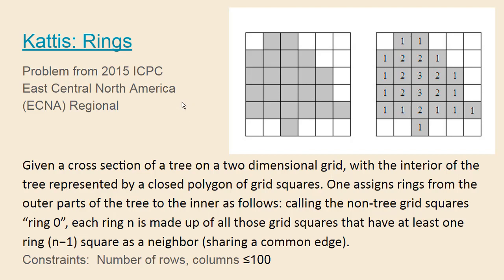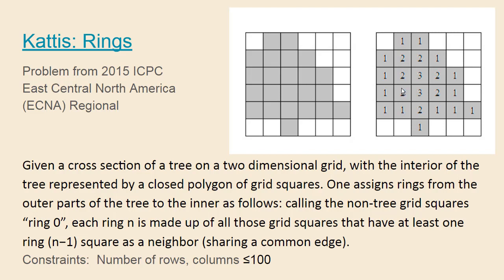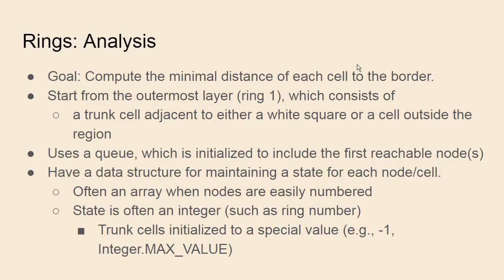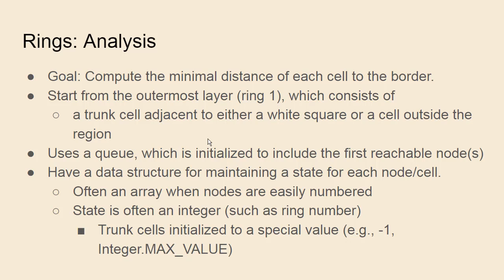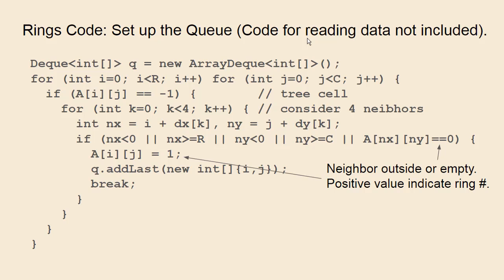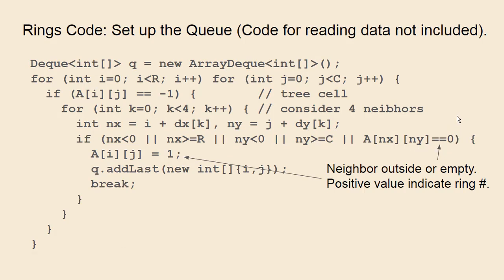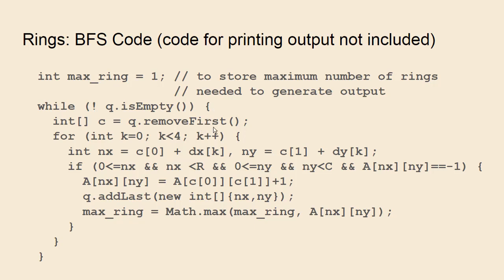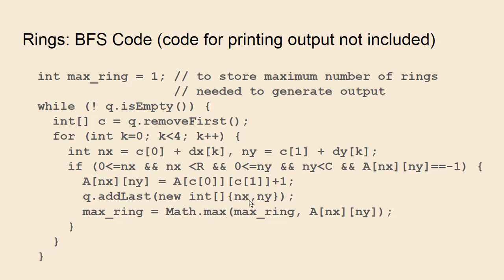CP1 Topic 9: Video 2: BFS: Rings